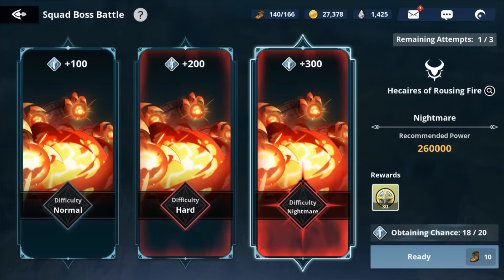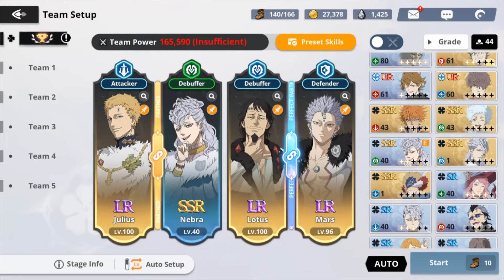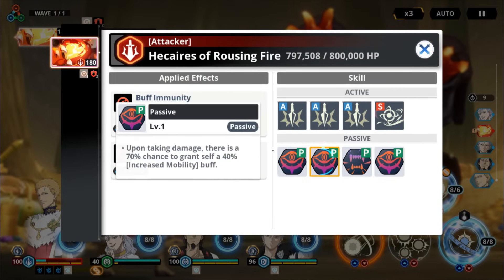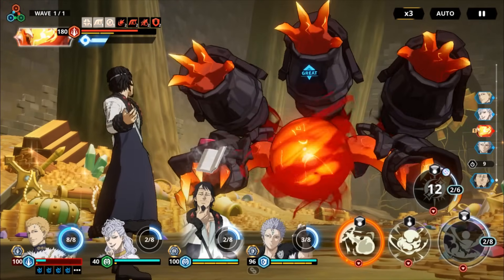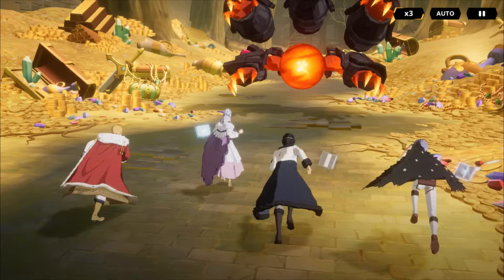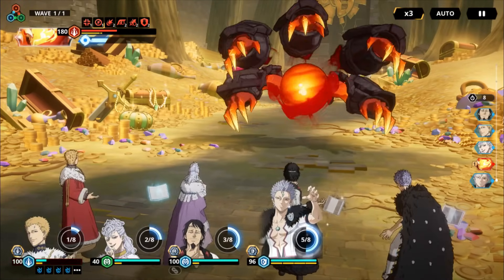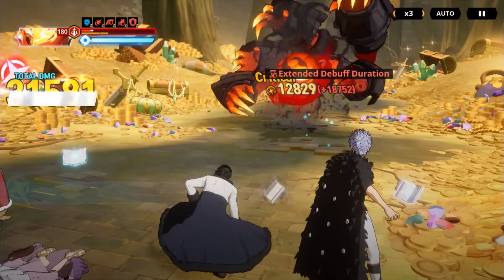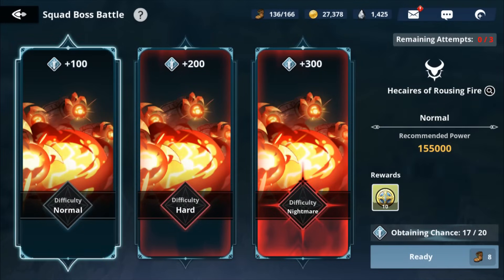Nightmare Red Guild Boss EASY Clear! (Black Clover Mobile)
Video Title: Nightmare Red Guild Boss EASY Clear! (Black Clover Mobile)